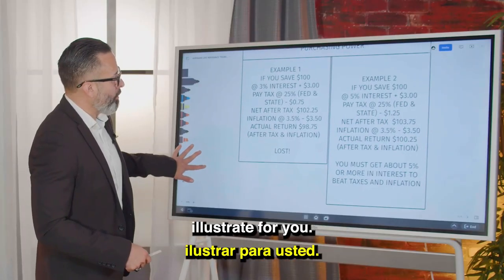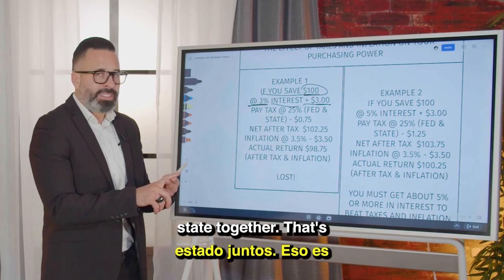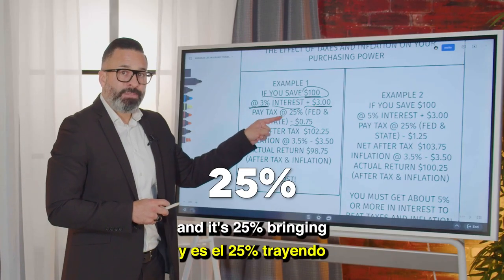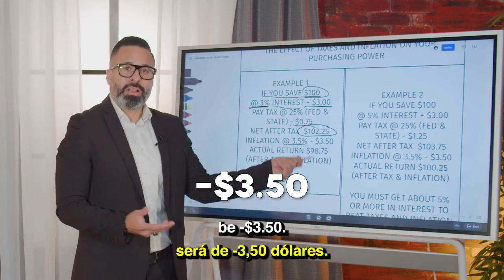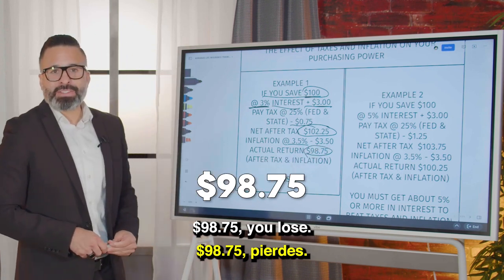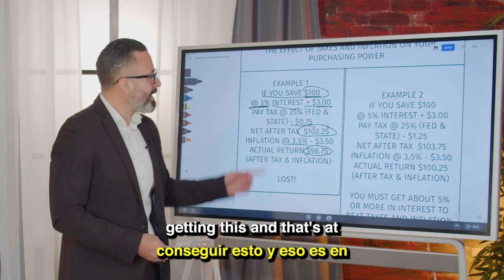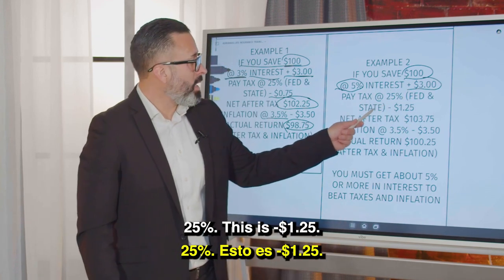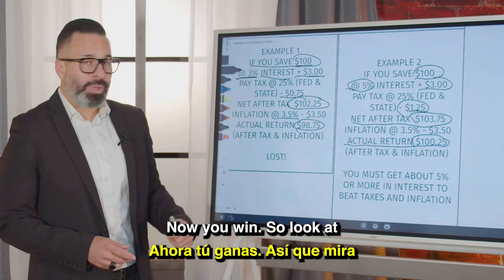BEAT THE SYSTEM: The Unspoken Secrets of Taxes, Inflation, and YOUR Money | Richard Martinez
Are you ready for a cold, hard financial wake-up call? 💥 You're working round the clock, only to watch your money shrink before your eyes!

It's not your fault. It's the insidious duo of taxes and inflation that's chipping away at your hard-earned money! 🏦💔 But worry not, there's a way out, and I'm going to reveal it all in this game-changing video.

Buckle up for a radical reality check and get ready to start growing your wealth like a boss! And hey, if you're interested in life insurance and how it can protect you, make sure to stick around till the end.

Comment 'INSURANCE' to discover how life insurance can be your secret wealth weapon! Let's make your money work FOR you, not against you. 💪💼

CHAPTERS:
0:00 - The Crushing Truth: How Taxes and Inflation Devour Your Dough
01:58 - The 5% Strategy: Winning Against the Economic Predators
03:37 - Youth vs Time: Why Starting Early on Saving Makes You a Financial Rockstar
06:05 - The Cost of Delay: How Procrastination Can Bankrupt Your Future
07:26 -  Small Change, Big Impact: The Power of Tiny Saving Habits
08:38  - Wake Up Call: Outsmart the System and Skyrocket Your Wealth Today!